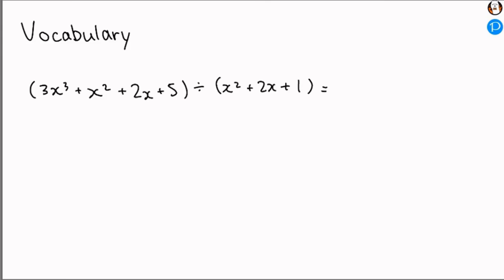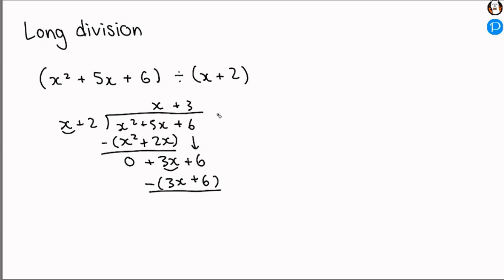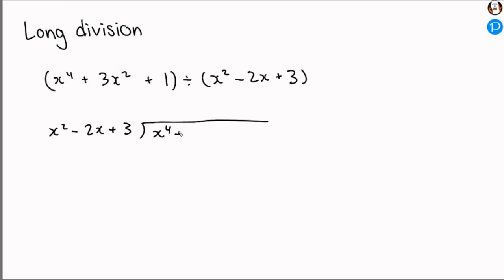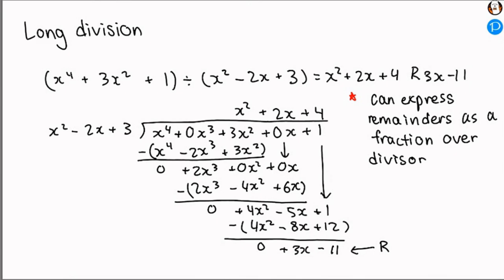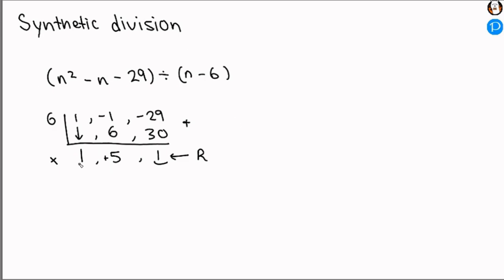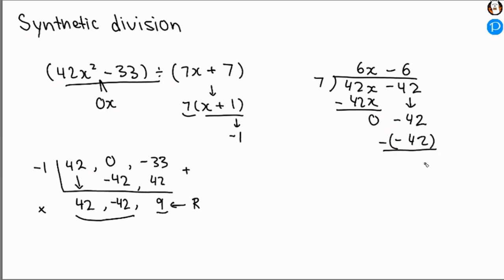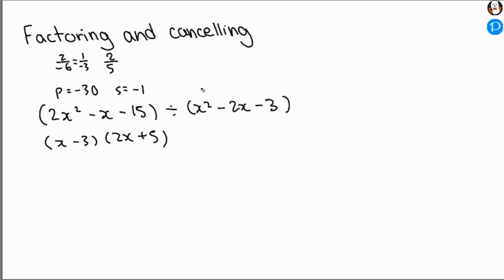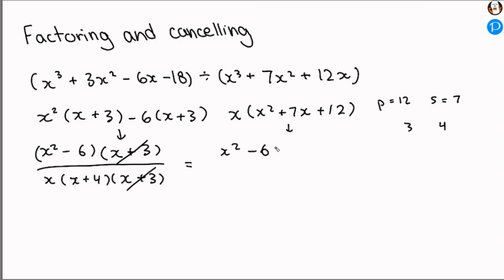POLYNOMIALS 2 (Long Division, Synthetic Division, and Factoring and Cancelling)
Yes this is a CAS project.

We talk about long division, synthetic division, and factoring and cancelling polynomials.